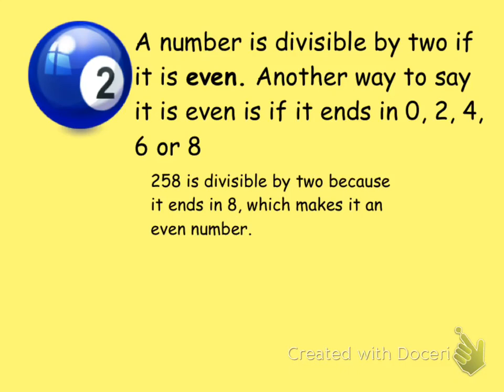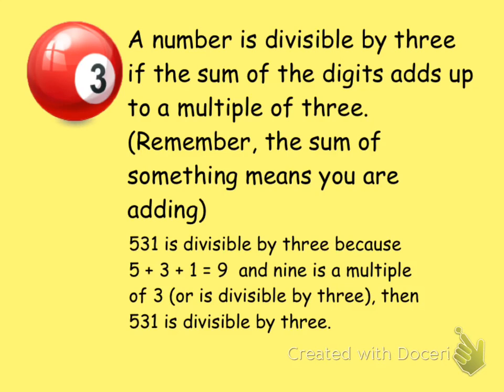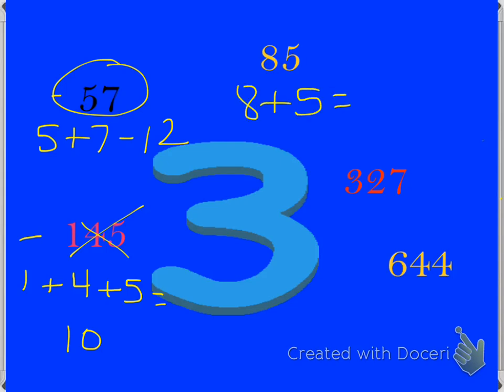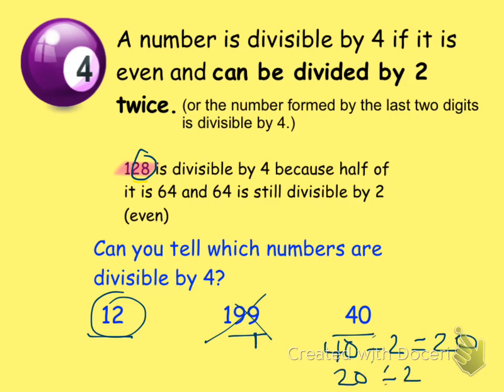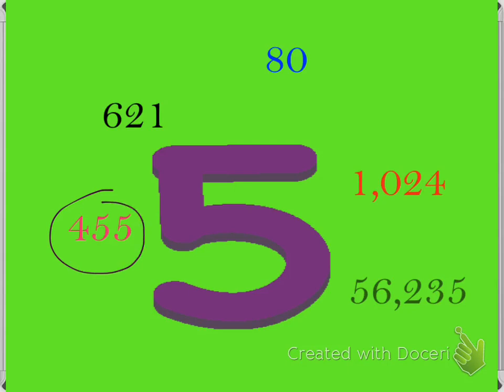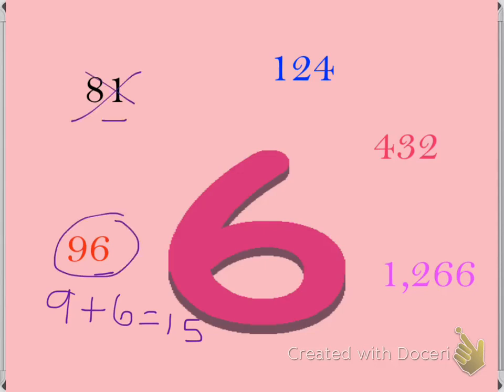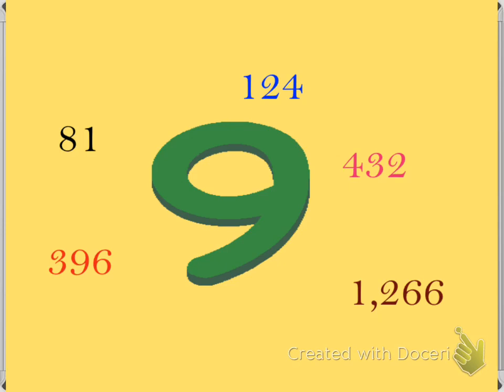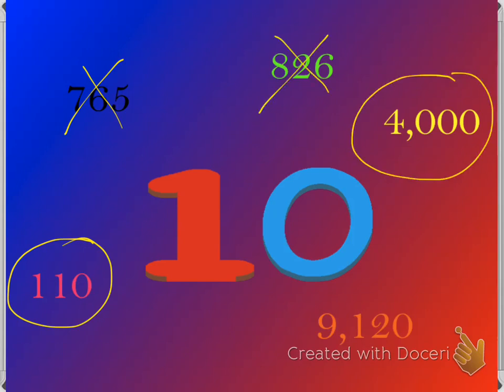2 Divisibility Rules video - target #2